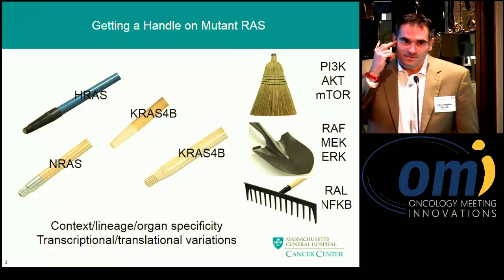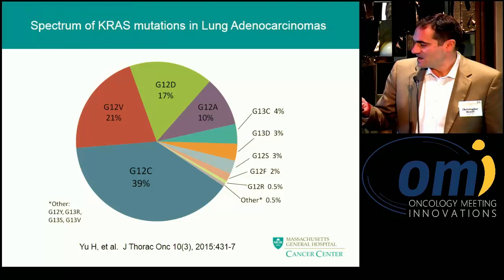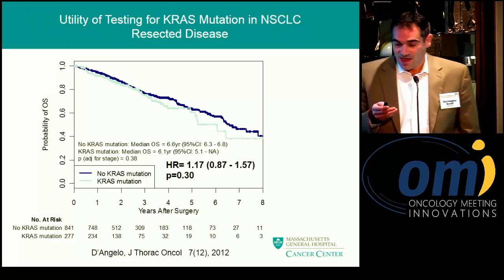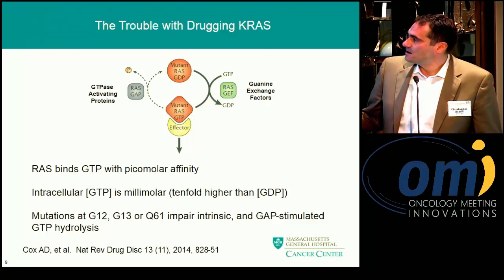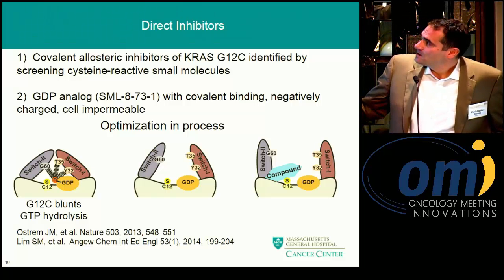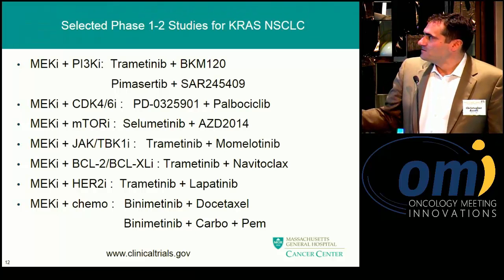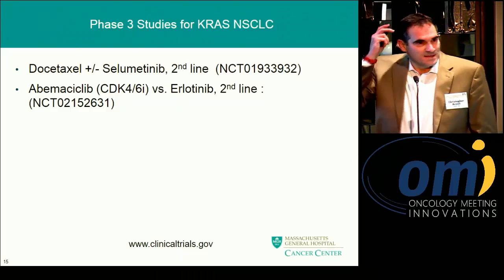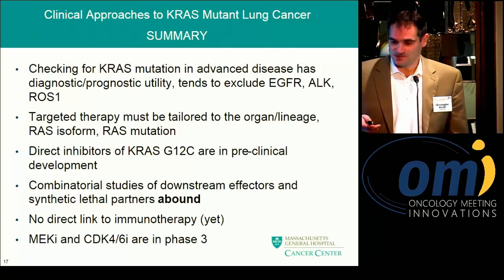Clinical approaches to KRAS-mutant NSCLC - Christopher Azzoli